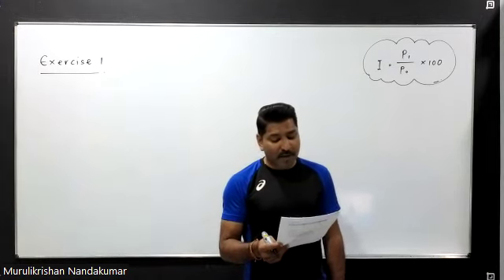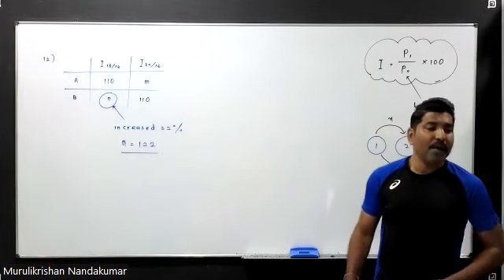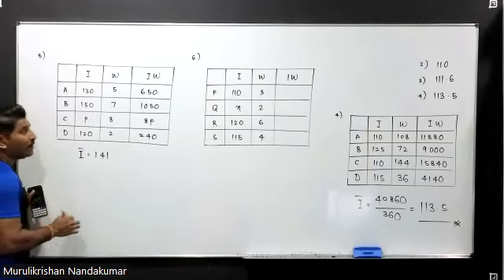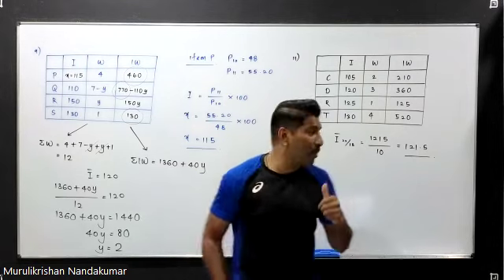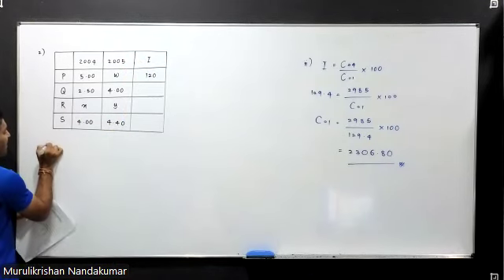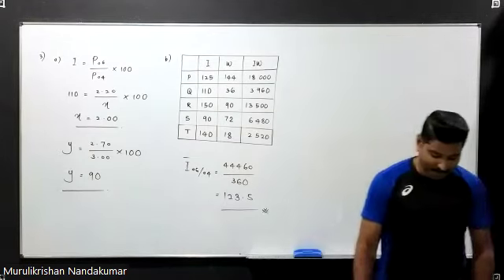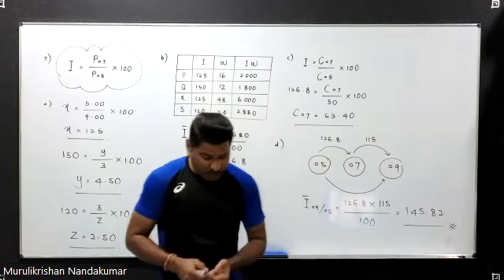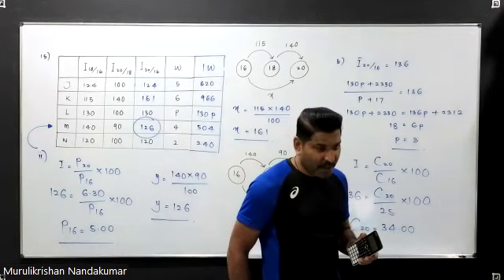Chapter 10 Index Number